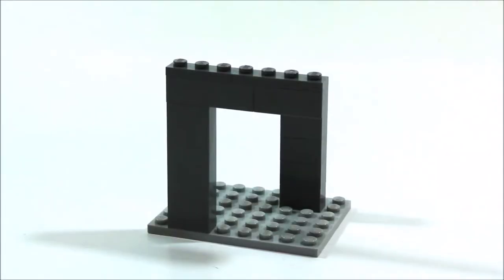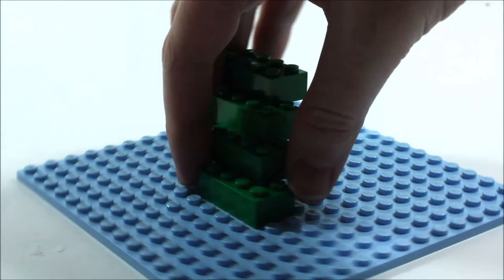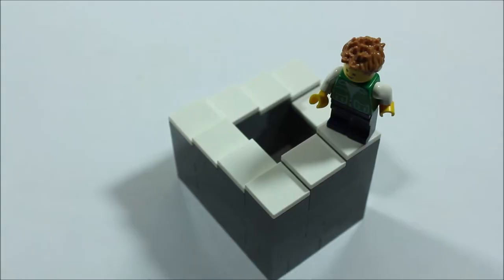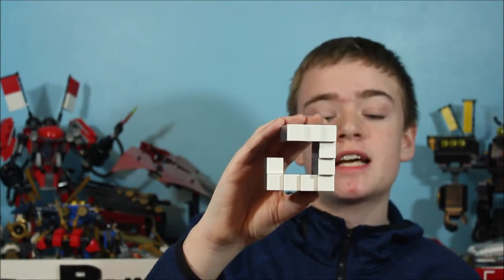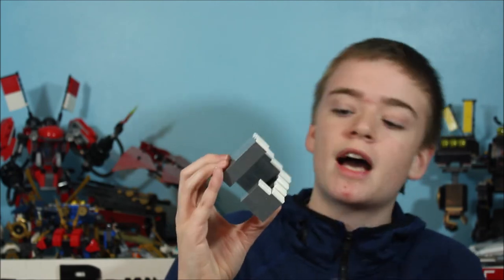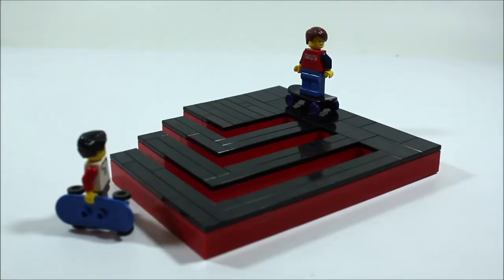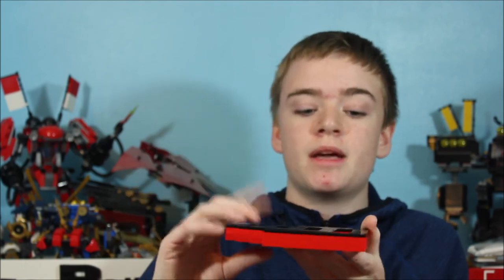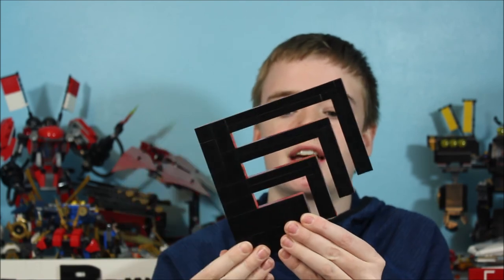LEGO Illusions 2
From floating bricks to impossible staircases, these mind-bending illusions look like they shatter reality.

Comment which one is your favorite!